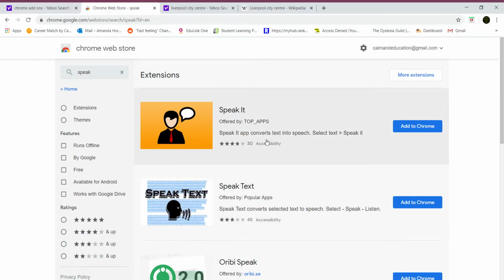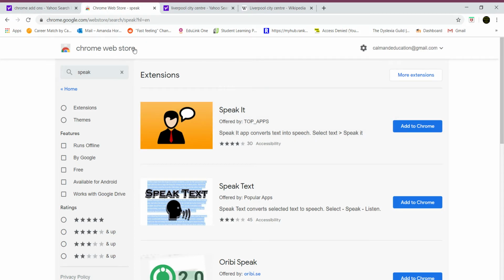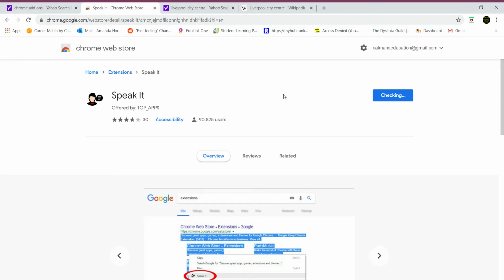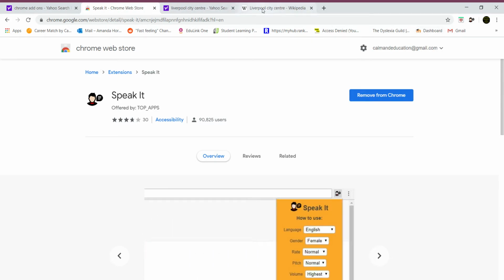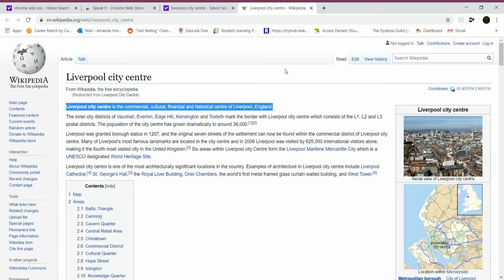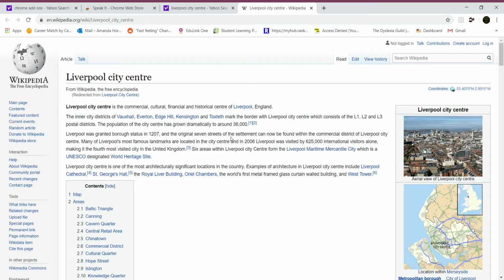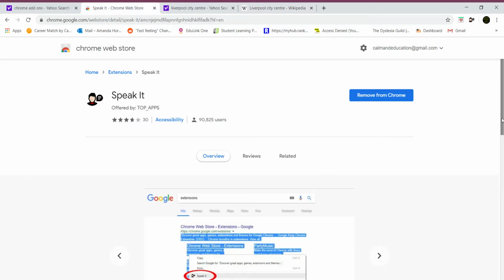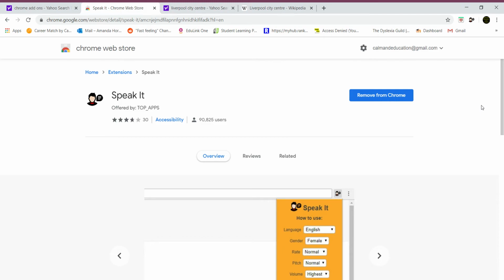Installing Chrome Speak It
Helping students who are researching and finding it hard to read the website.